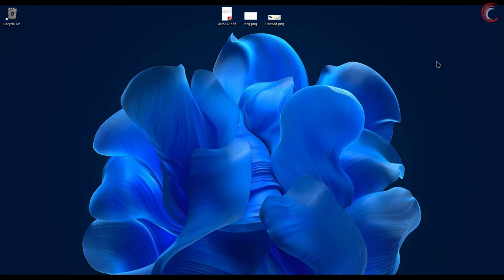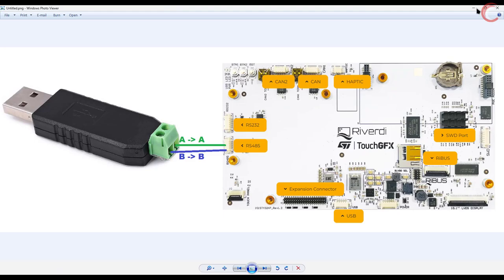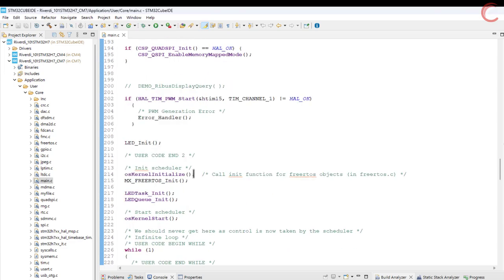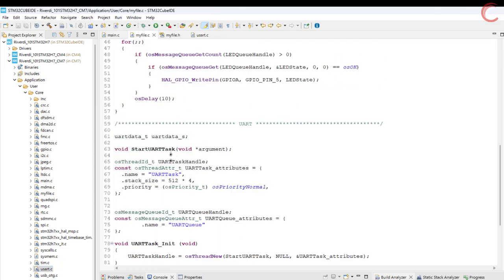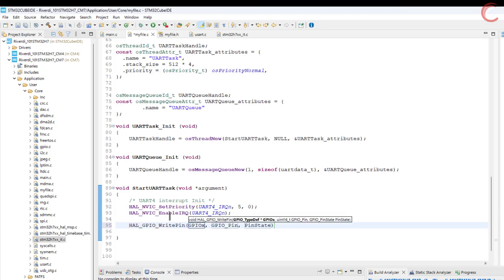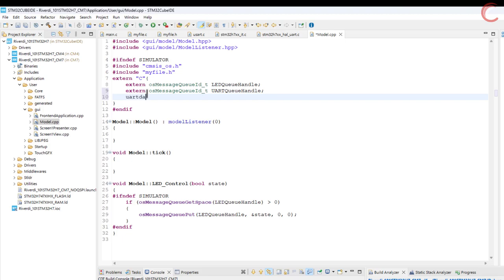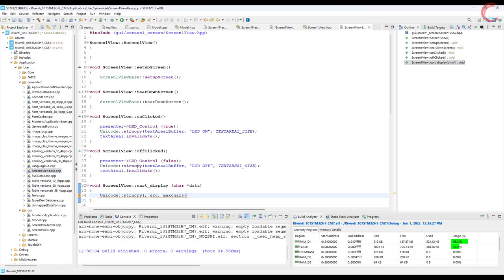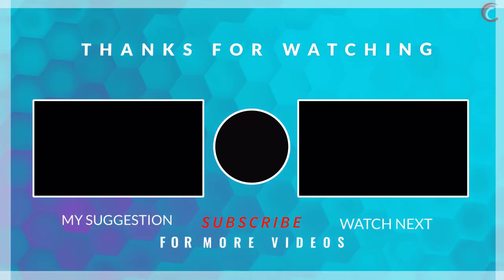Riverdi STM32 Display #3. How to send Data from UART to UI